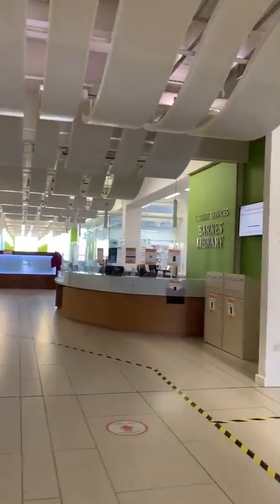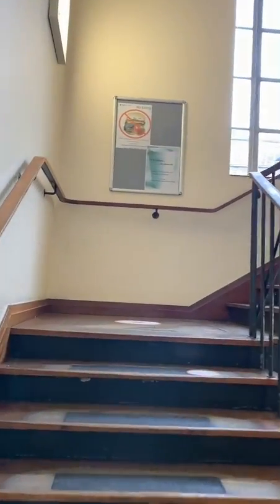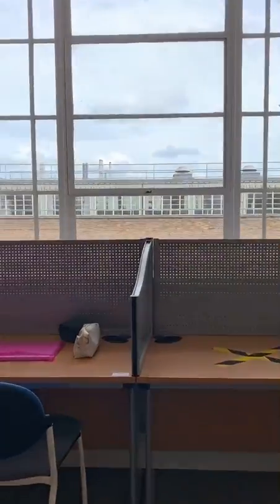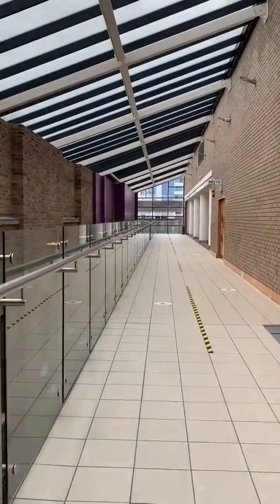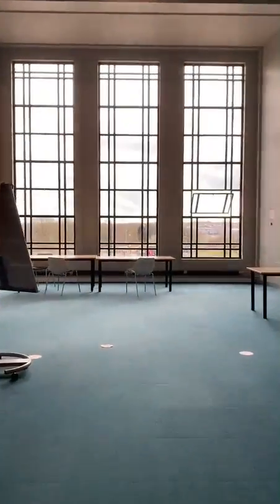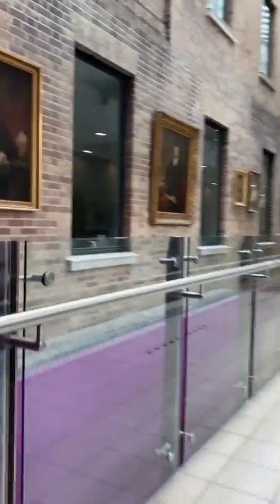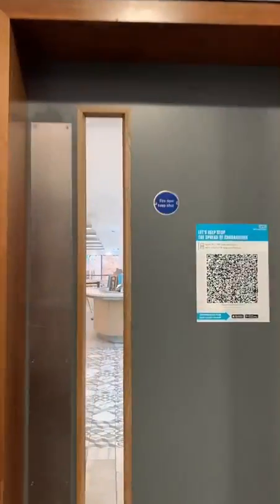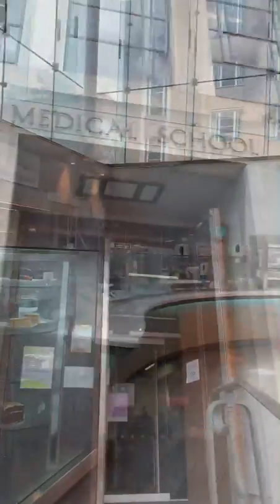Tour of the Medical School, University of Birmingham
Let second-year Biomedical Science student Laura take you on a pit-stop tour of the Medical School, home to a number of our undergraduate healthcare courses such as Medicine, Nursing, Biomedical Science, and Pharmacy. Our BDS Dental Surgery students also spend a lot of time in the Medical School throughout years 1&2 of the course.